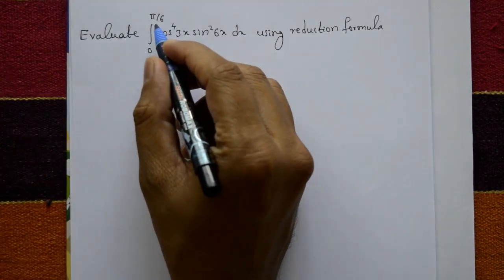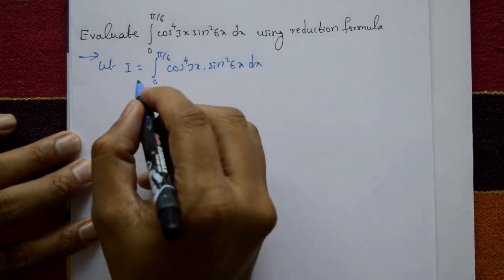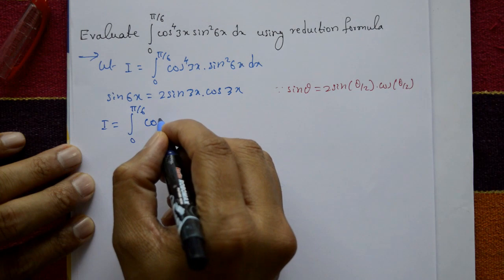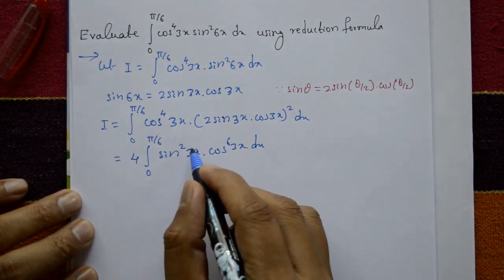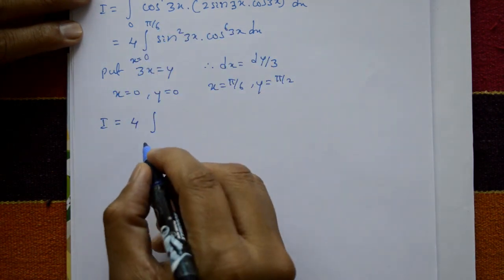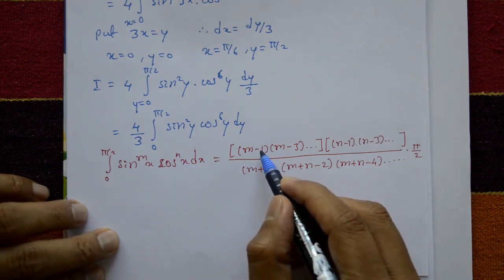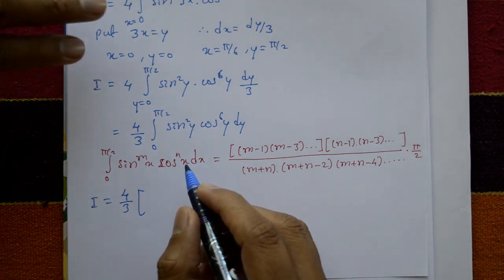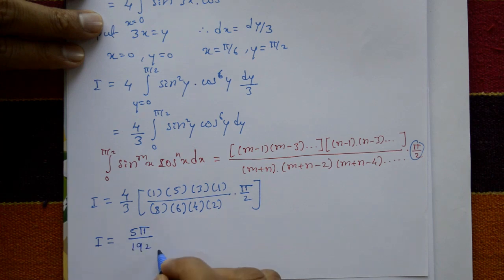VTU Engineering Maths 1 Integral reduction example of ∫cos^4 3x. sin^2 6x dx (PART-6)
In this clip explaining most repeated question problem.